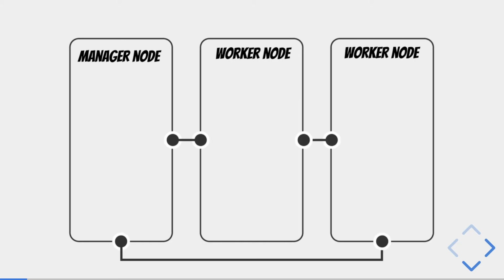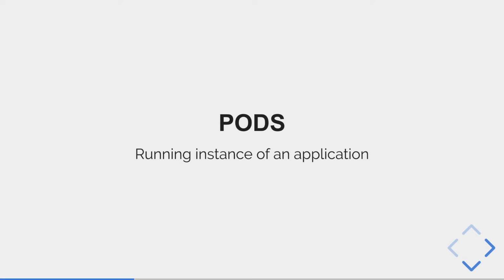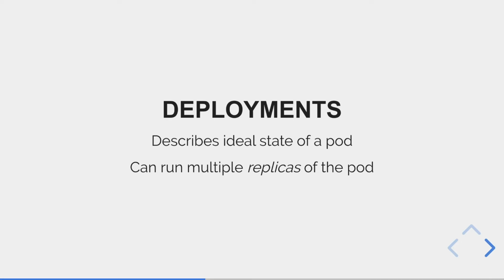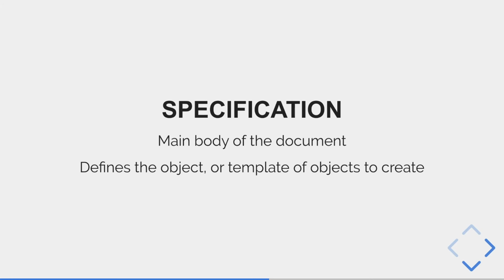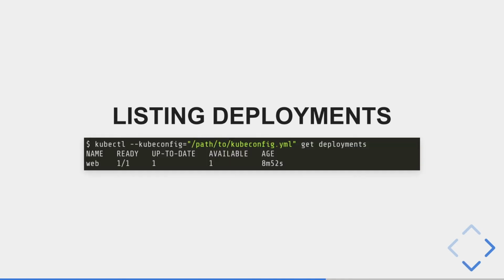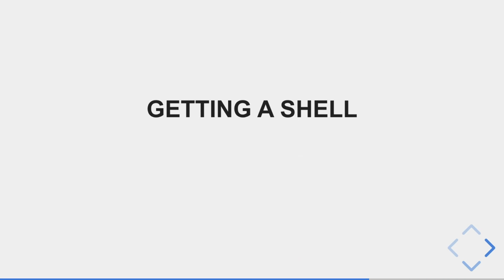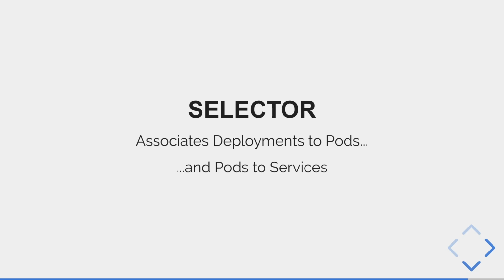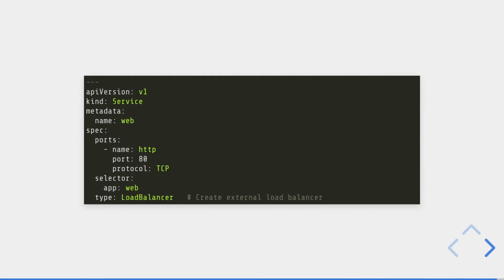Hosting Drupal on Kubernetes: Unit #2 - Deployments